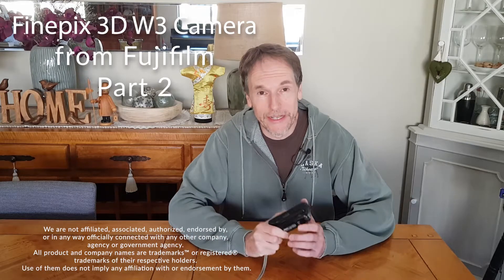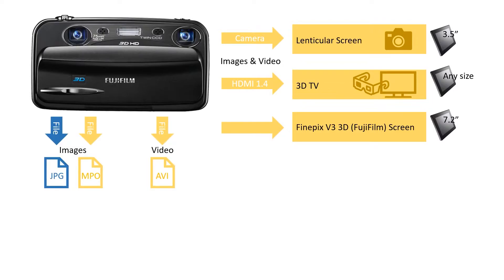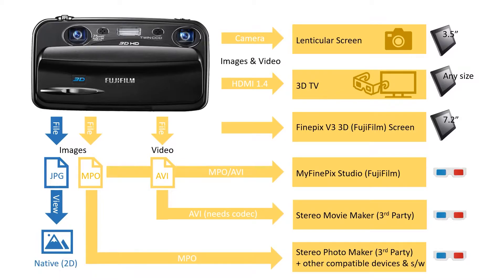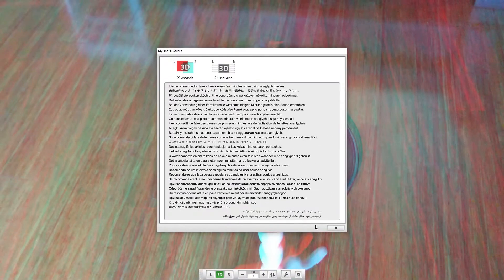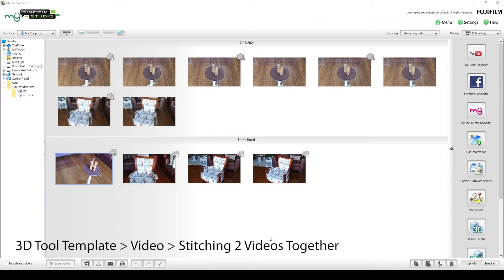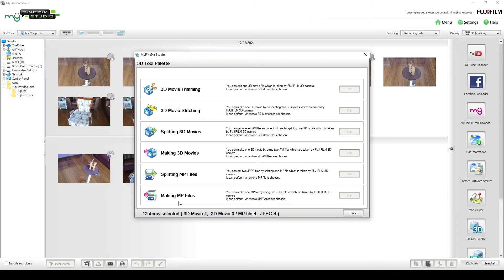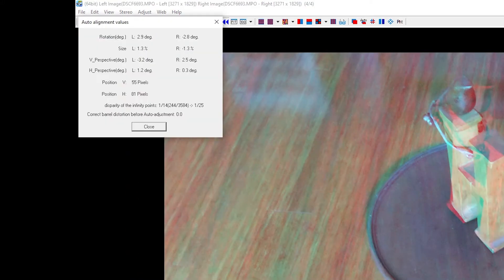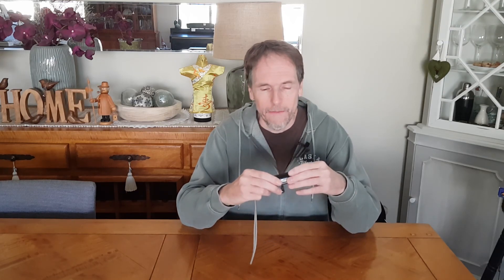Specialised Photography - Shooting in 3D - the Fujifilm Finepix 3D W3 Camera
This is the second of a 2 part series of videos on this legendary 3D Point & Shoot camera. 10 Years ago, Fujifilm had the vision to not just create a camera, but a complete 3D solution including a new file format, printing services, underwater housing, 3D screen that doesn't need glasses etc. It started with the 3D W1 camera and was followed up with the improved 3D W3 camera. It all seemed like there was going to be a new promising series of 3D cameras to come. But then it all suddenly stopped - the 3D fad was over, along with 3D TVs, 3D cinema.

As a result, this camera has become somewhat of a legendary camera, a benchmark against which other 3D cameras are evaluated even to this day. It is also still a good camera in its own right. As such I have decided to do a review of this camera. Not so much to assess purchase of this camera, but to be able to assess other cameras against the standard set by this camera.

Part 2: Shooting and Processing (this video)

Part 2 -  Chapters
00:00 Start
00:14 Overview
01:42 Shooting Photos and Videos
04:58 (I think I'm in Trouble)
05:22 Viewing Photos and Videos
12:17 MyFinepix Studio
16:19 - Viewing Photos
19:00 - Viewing Videos
21:08 - 3D Movie Trimming
23:08:- 3D Movie Splitting
24:24 - 3D Movie Saving As Anaglyph
26:13 - 3D Movie Saving As Side by Side (SBS)
27:48 - 3D Movie Stitching
28:55 - 3D Movie from 2 x 2D Movies
30:06 - 3D Photo Tools
31:20 Processing Photos - Stereo Photo Maker
34:43 Processing Videos - Stereo Movie Maker
38:16 Printing & Sharing
43:37 Wrap Up & Summary
44:25 (I was forgiven)

I make mention in this video that the 3D footage in the first part of this video has colour information that was changed after uploading to YouTube. I have fixed the 3D footage in a separate video that I have created where I let YouTube generate the Anaglyph rather than myself and this corrects the problem. if you want to watch the fixed version. This version can also be viewed using VR headgear, Google Cardboard Viewers, Snap 3D and other players that support SBS viewing.